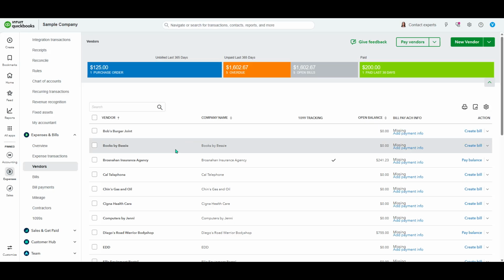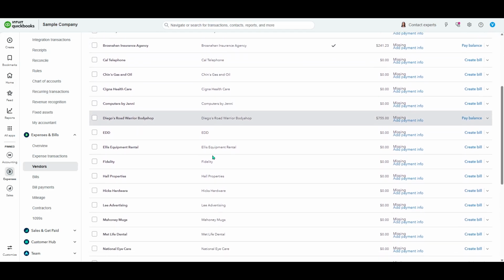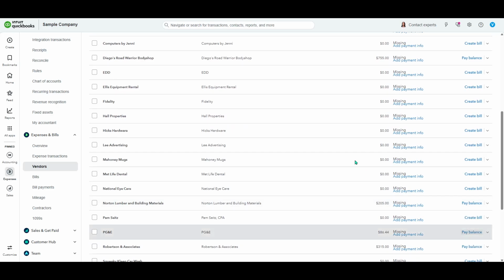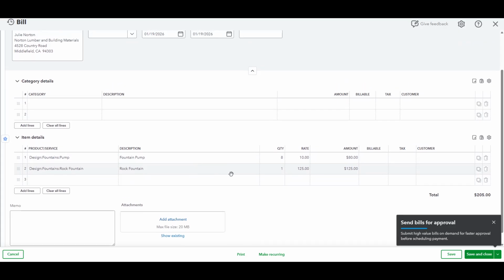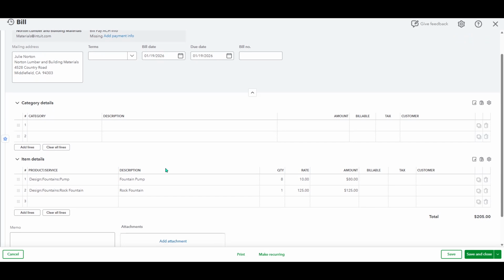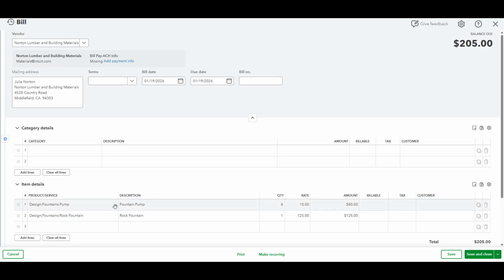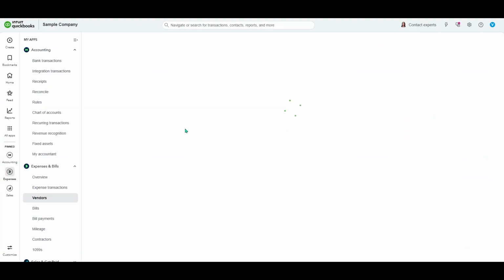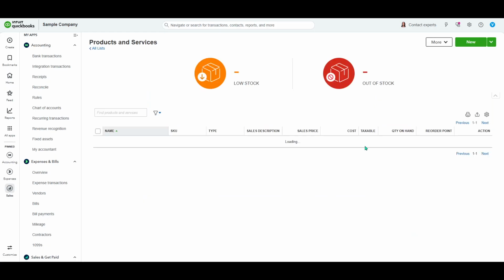How to Add Supplier Purchase Invoices (Bills) in QuickBooks Online (New Interface | 2026 Tutorial)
Learn how to add supplier purchase invoices (bills) in QuickBooks Online using the new interface—the correct and organized way! In this 2026 step-by-step beginner tutorial, I’ll show you how to enter supplier bills, record due dates, assign expense or inventory accounts, track accounts payable, and avoid common mistakes that affect vendor balances and reports. Perfect for beginners, small business owners, and bookkeepers managing supplier invoices in QuickBooks Online.

how to add supplier purchase invoices in quickbooks online, quickbooks online bills tutorial 2026, quickbooks online new interface enter bills, add vendor invoice quickbooks step by step, track accounts payable quickbooks online, enter supplier bills quickbooks, beginner quickbooks tutorial, small business bookkeeping bills, quickbooks online vendor invoices, accounting supplier bills quickbooks